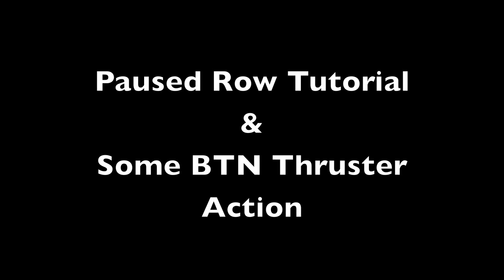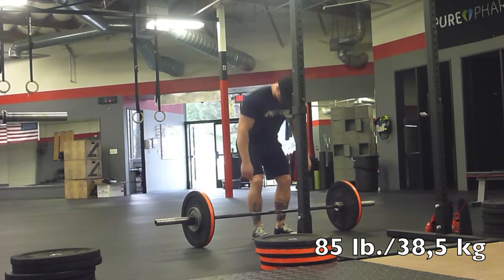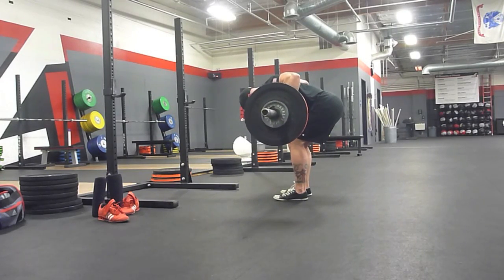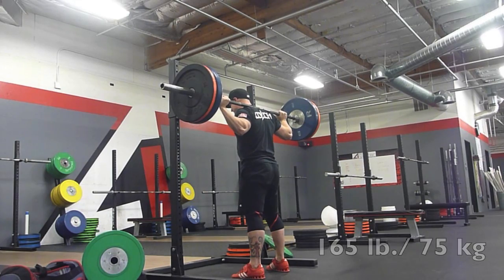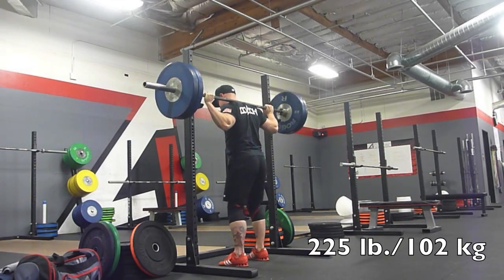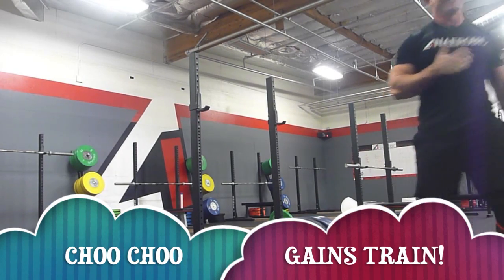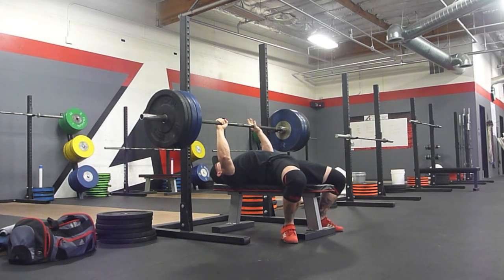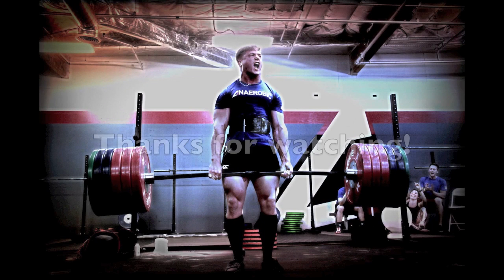Paused Row Tutorial & More PR Action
Showing you guys one of my favorite accessory exercises, the paused row. Then I get some lifts in and throw a bunch of weight over my head.